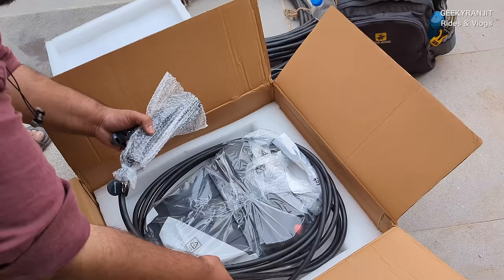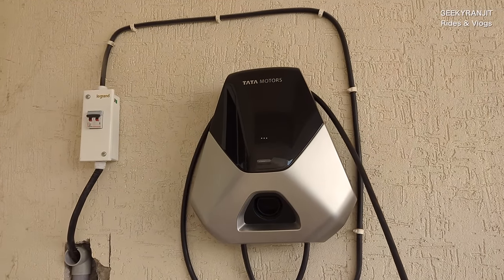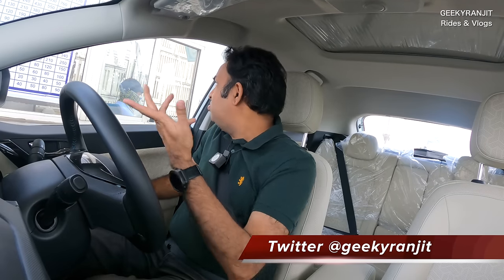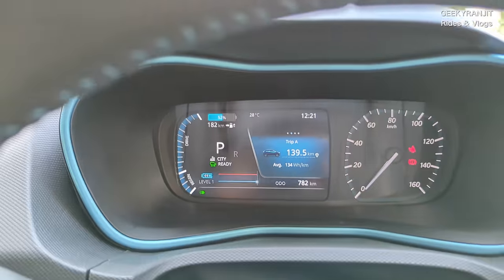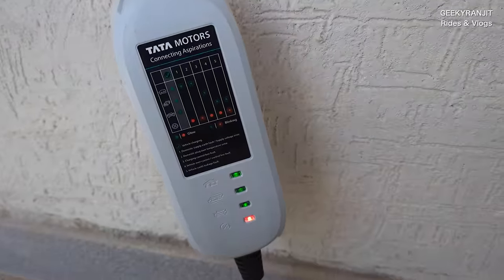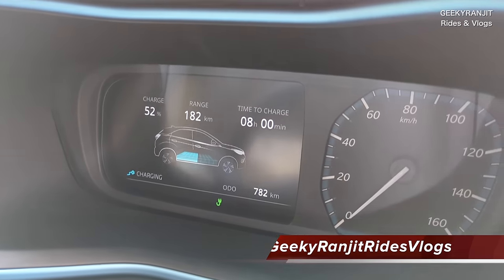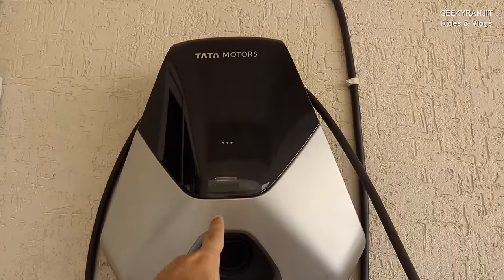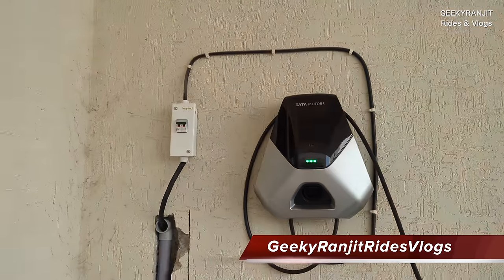Nexon EV MAX 7.2 KW Fast Charger vs Regular Charger and Tips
In this video I will show you the  7.2 KW Fast Charger that we can get with the Nexon EV MAX and also talk about charging the car with the regular 3.3 KW portable charger that we get with the car, talk about some of the charging questions that many of you have asked, so that you have a better idea about charging the Nexon EV or the Nexo EV MAX and you can judge if you should opt for this optional 7.2KW charger.